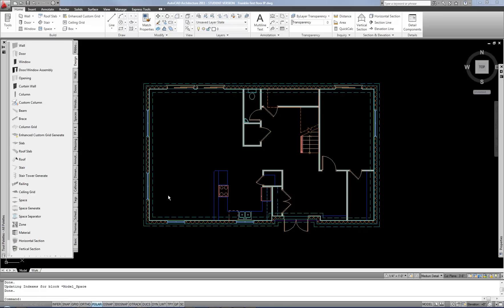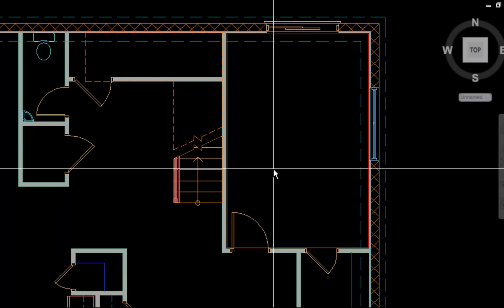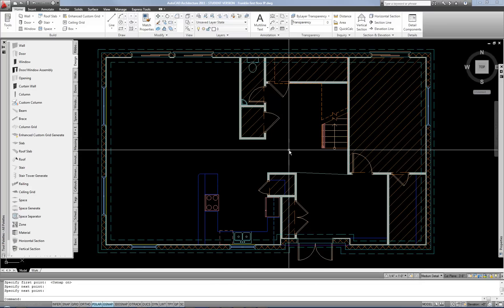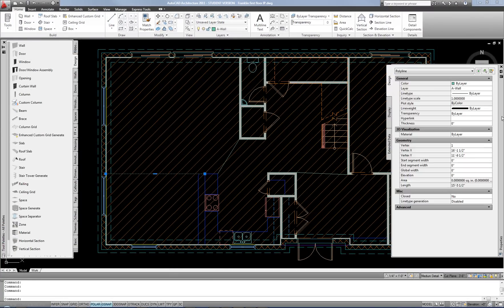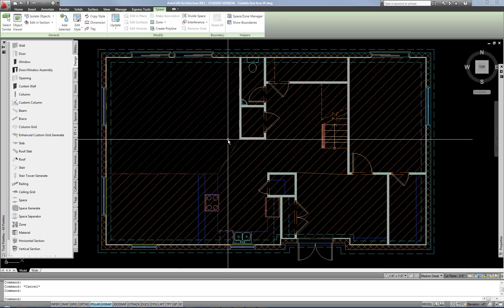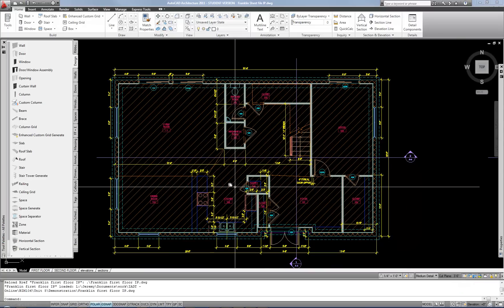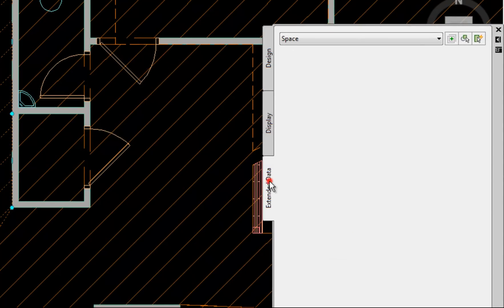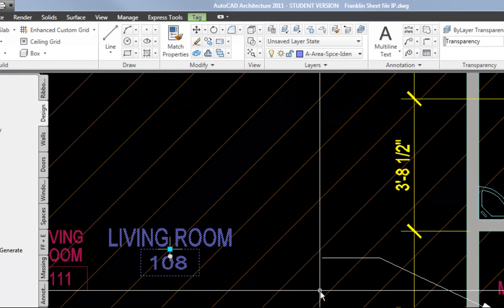ACA: Spaces & room tags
Using space generation and AEC room tags in AutoCAD Architecture, with and without external references